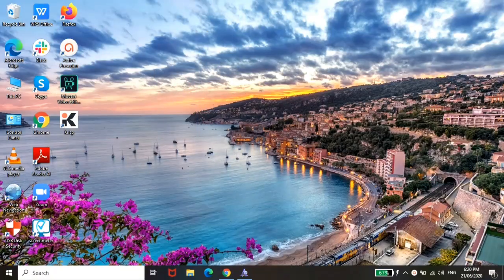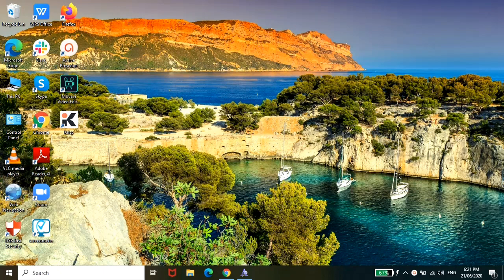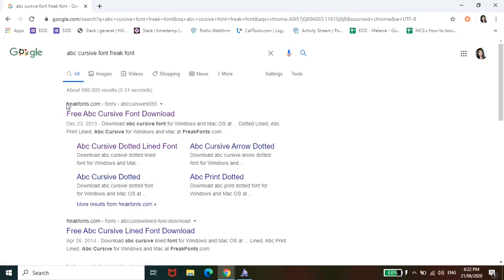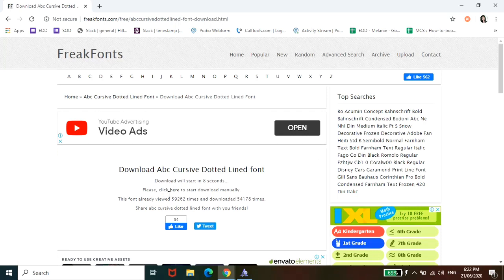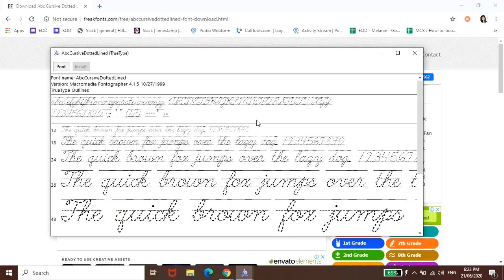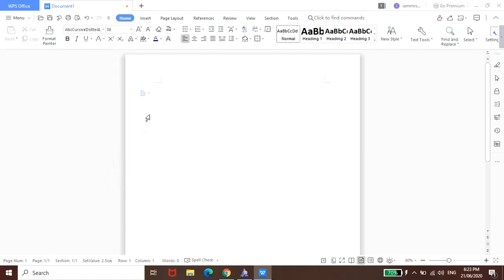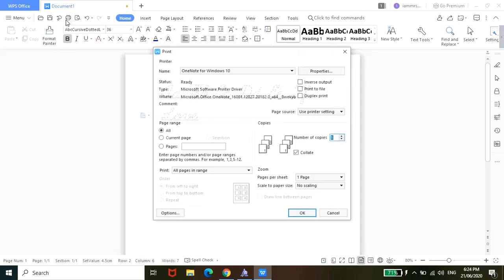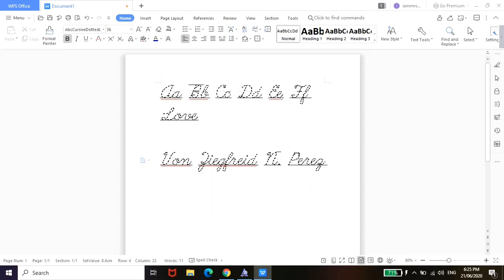Easy way to create Cursive Tracing Templates | Taglish | Melanie Nacino Perez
This is a tutorial video on how you can easily make Cursive Tracing Templates/ Worksheets for your kids using WPS Office or MS Word.

Thank you. Stay safe y'all.